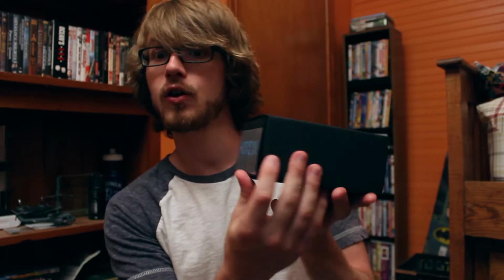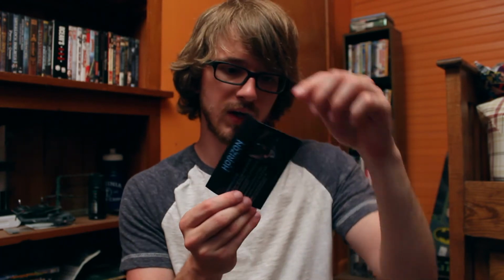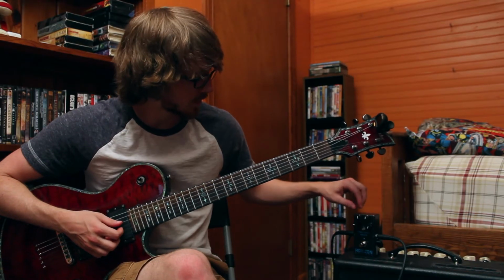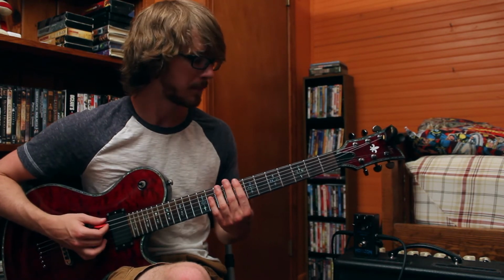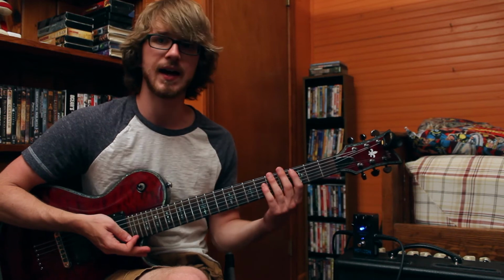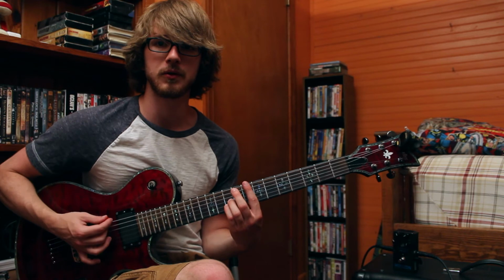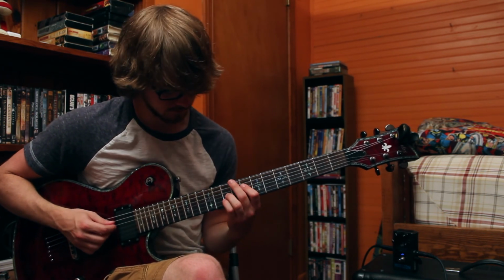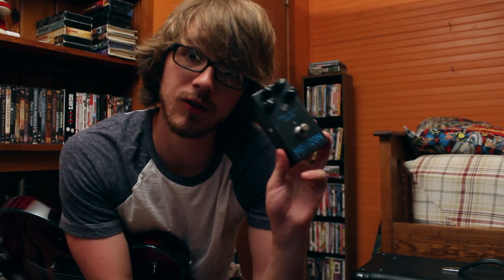UNBOXING: Horizon Devices Precision Drive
In this video, I unbox my brand new Precision Drive pedal from Misha Mansoor's company Horizon Devices.

I'm very careful with how I spend my money; I felt that this piece of gear would be beneficial to me, which is why I pre-ordered it. I gotta say... I'm really diggin' it!